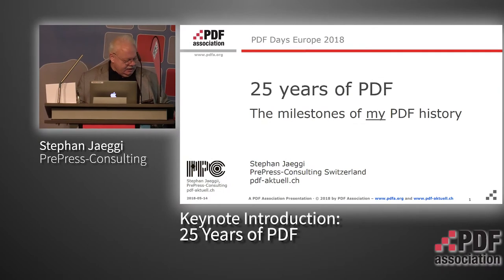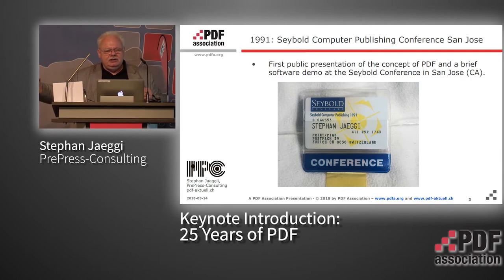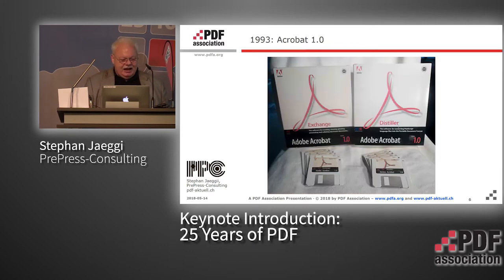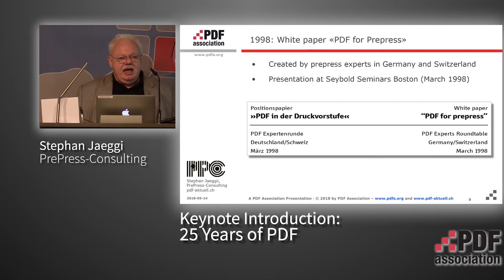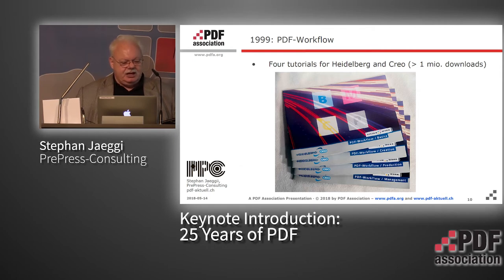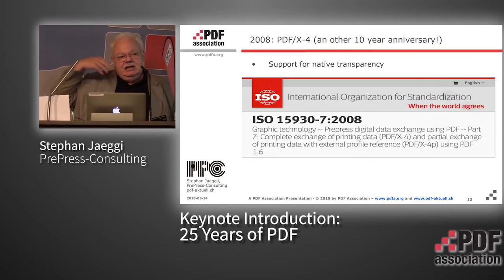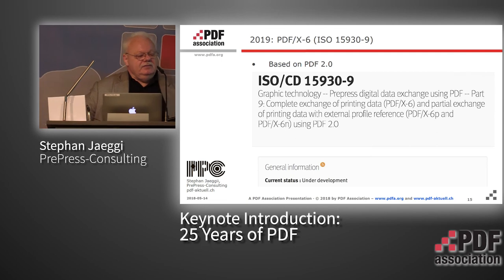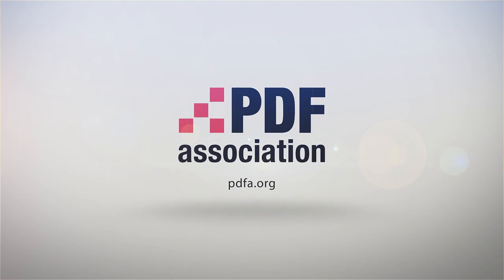Keynote Introduction - Stephan Jaeggi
In his introduction to the keynote, Stephan Jaeggi will share his personal story about his relationship to PDF in the past 27 years.